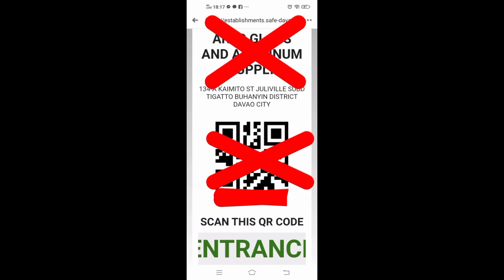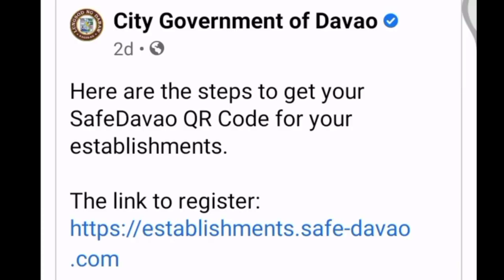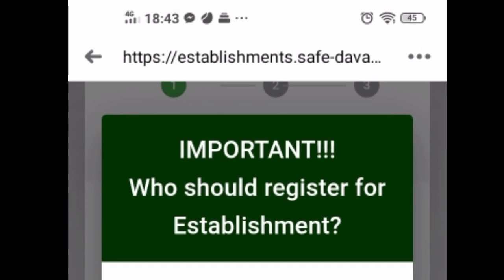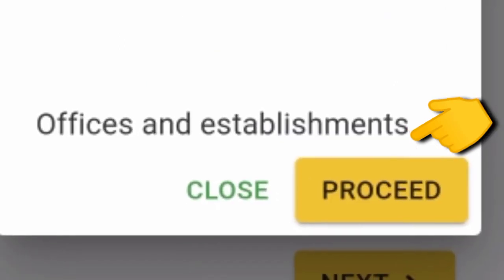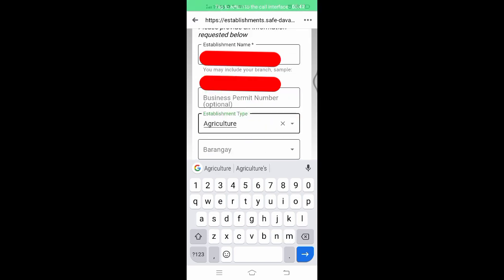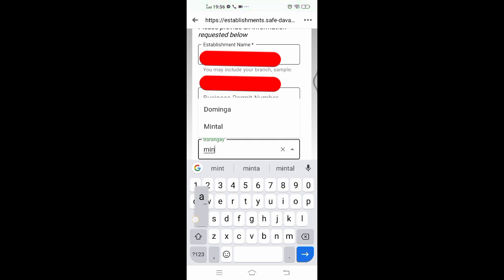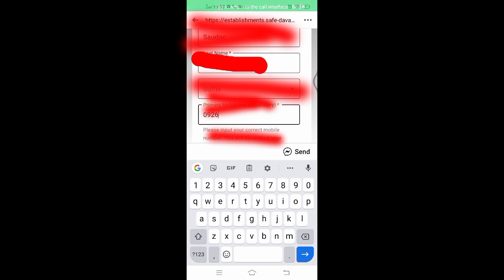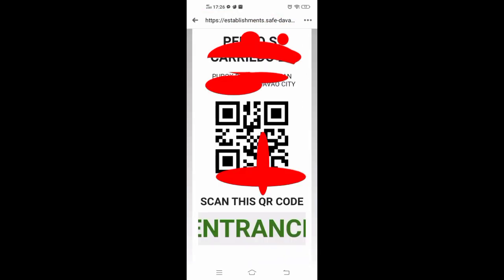How to register Establishment QR Code in Davao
For Davao QR establishment only